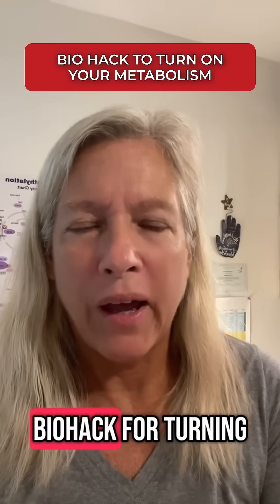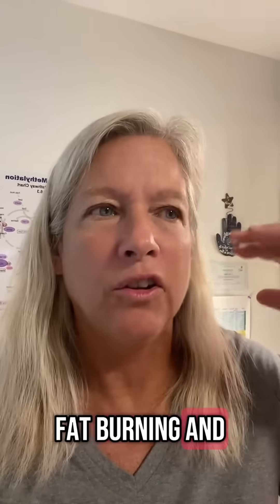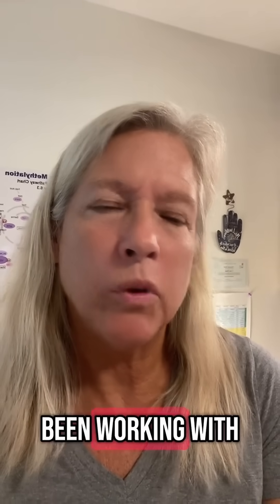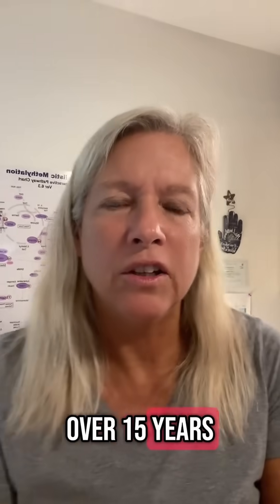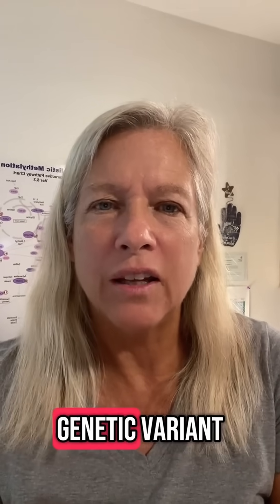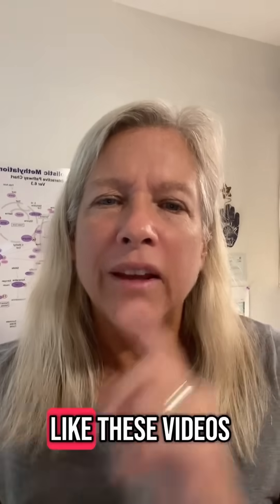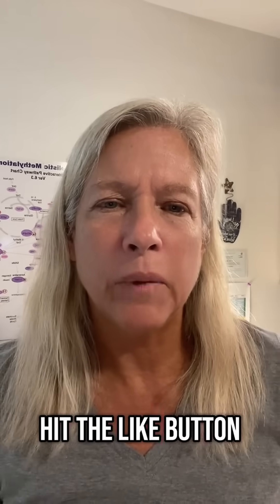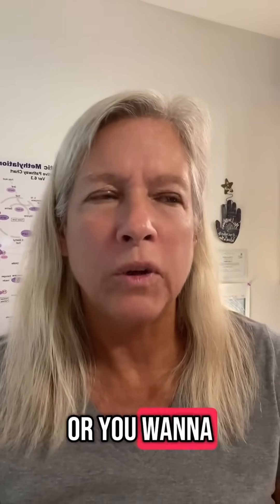Biohack to turn on your metabolism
Struggling with a slow metabolism?

Your genes may be the reason why.

Discover how genetic insights can help you activate your body’s natural fat-burning potential, starting with the right biohacks for your DNA.